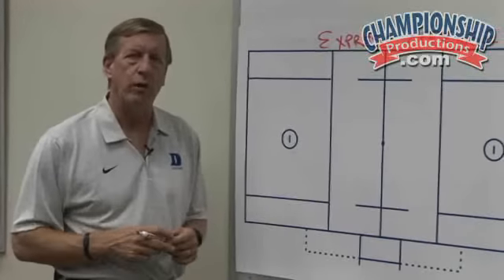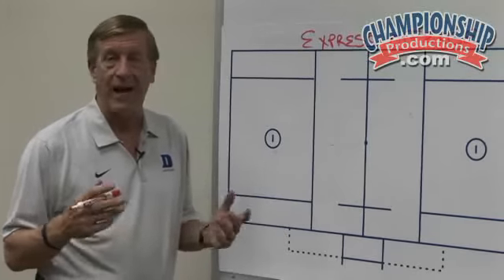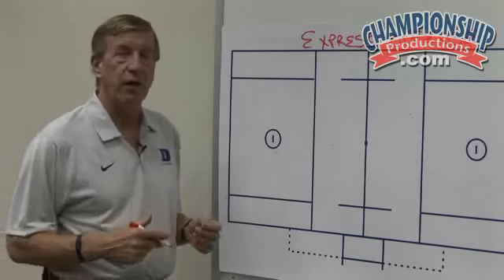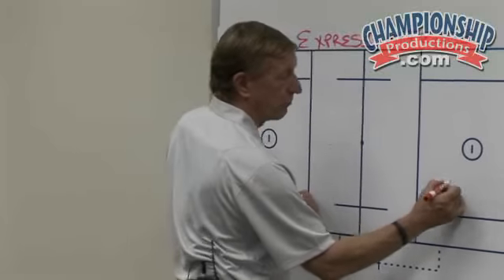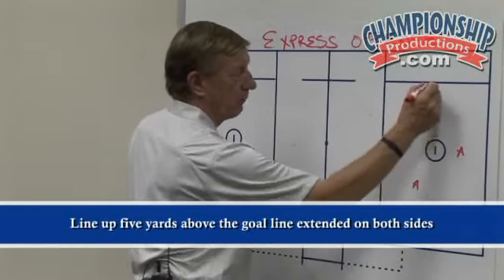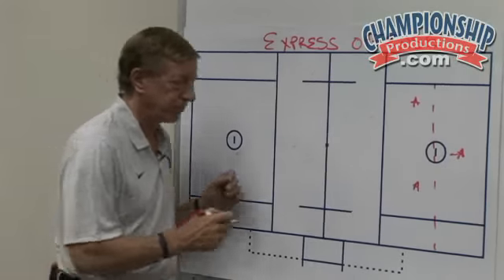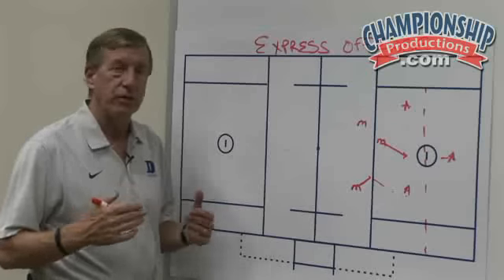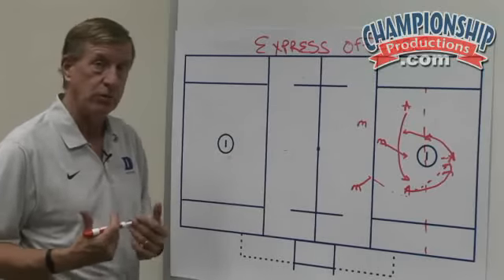Mastering the Clearing Game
with John Danowski,
Duke University Men's Lacrosse Coach;
2010 NCAA Champs!
2007 NCAA Runner-Up; 2007 ACC Coach of the Year; 3x ACC regular season and tournament champions, and over 300 career wins
Get the foundation for a successful team clearing scheme with multiple alternatives that can quickly change game situations.

John Danowski lays out his primary team clearing scheme so that coaches and players can easily understand the fundamental concepts, both individual and team, needed to establish a winning clearing game. He begins by explaining the differences between Live Clearing and Dead Ball Clearing before covering the rules and philosophies that the Duke Men's Lacrosse Team uses to perform successful ball transition.

Coach Danowski provides an extensive whiteboard presentation that starts with the fundamental building blocks for a successful lacrosse player. A successful clearing game demands that all players work together while moving the ball from defense to offense. He goes position by position and identifies the key skills needed and the role each position plays in the Duke Quick Strike clearing system.

In teaching the clearing game coach Danowski defines clearing concepts used at Duke University. Some of the topics include the Quick Strike clear, "maverick" mid-field play, the concepts of the defensive "Floater", the "Sabre", and the express offense.

The coach then provides extensive practice video showing a progressive drill structure which allows players to develop the necessary skills to succeed at their position. These drills naturally build into larger team drills, by combining goalies defensemen middies and attackman into full field game situations. Coach Danowski emphasizes both the individual player and team skills needed to succeed in clearing the ball. His on field commentary allows coaches to gain insight into elite coaching techniques. Throughout the drills, Coach Danowski stresses the importance of proper fundamentals. He begins with drills that focus on individual positions; then move to full field team drills that simulate game situations including offensive sets.

Coach Danowski's clearing system can be easily modified to any level of the game; from Pee Wee to College. Successful clears lead to ball control, which is the key to winning at any level.